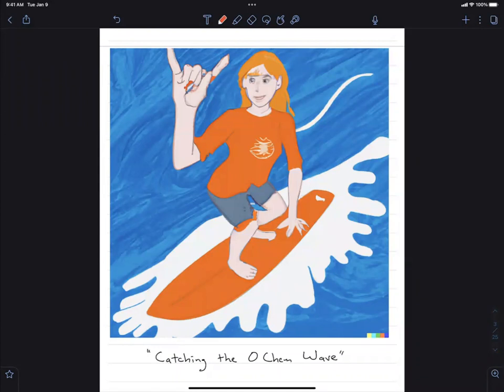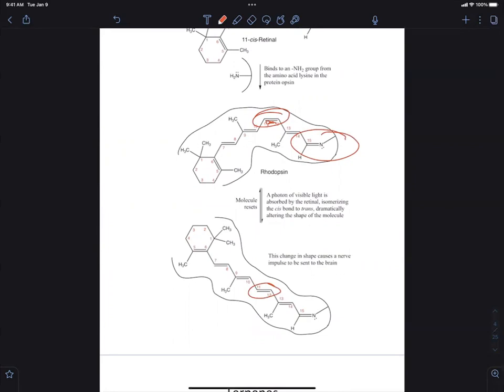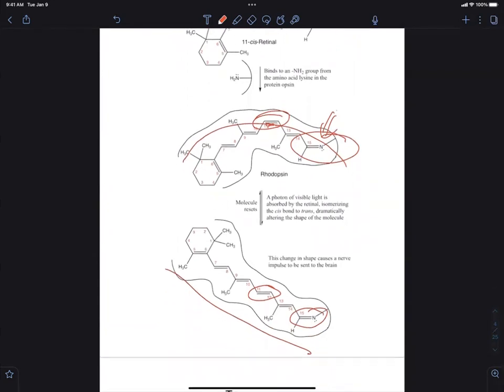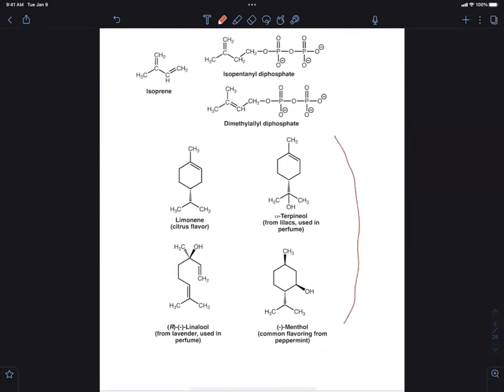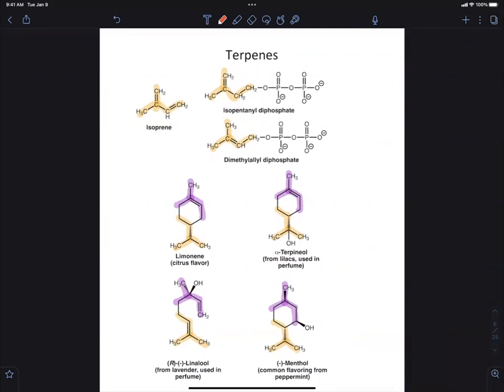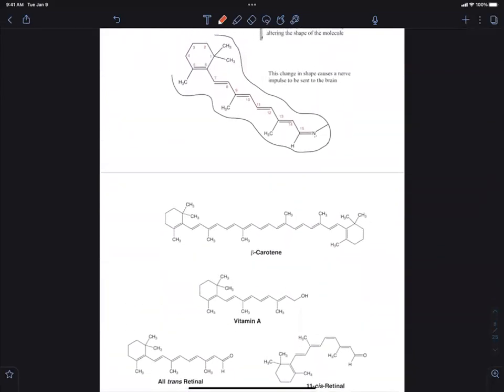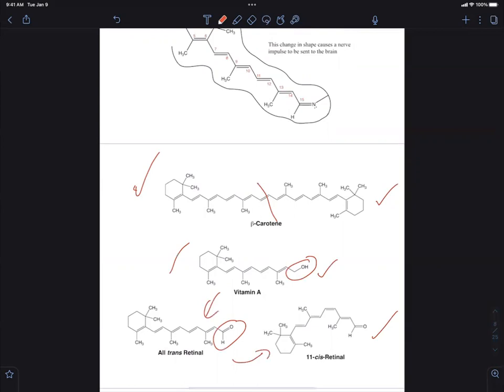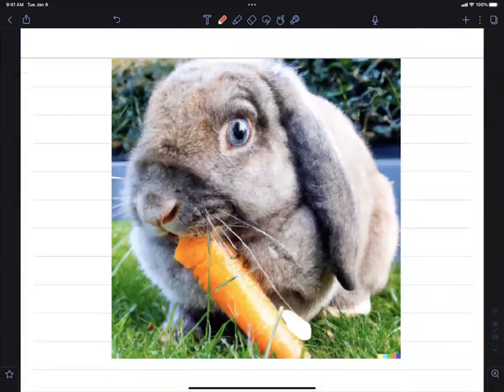VisionTerpenes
This is the first video from the first ice day spring 2023. It covers how vision works, reviews terpenes and explains the surprising fact that mammalian vision depends on molecules from plants that we eat in our diet.